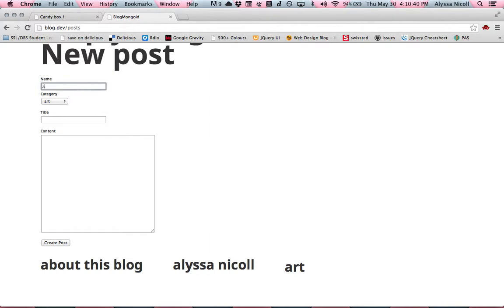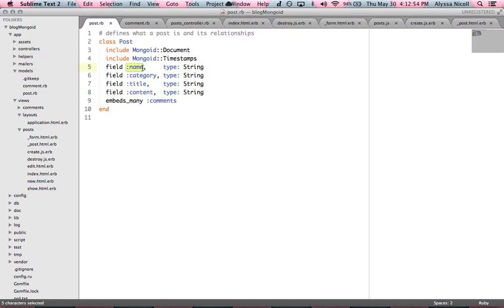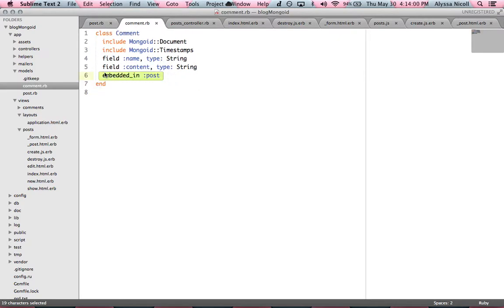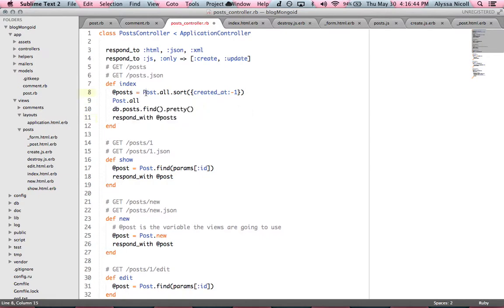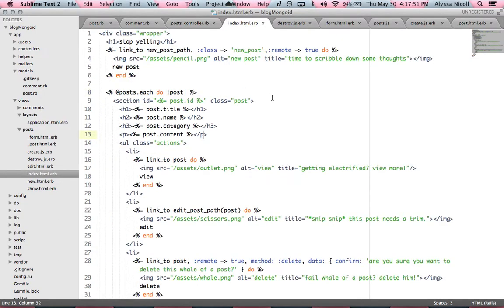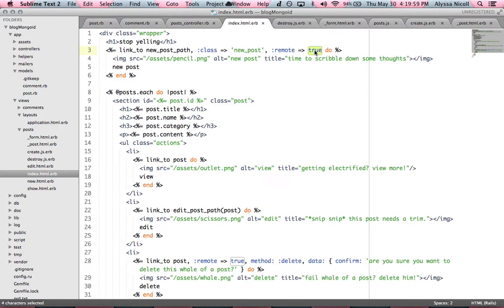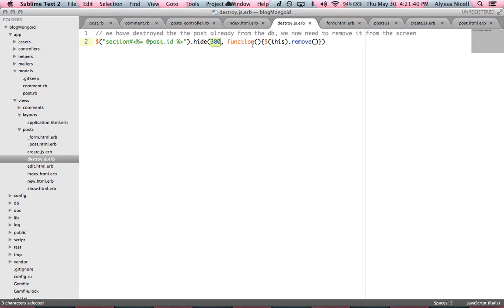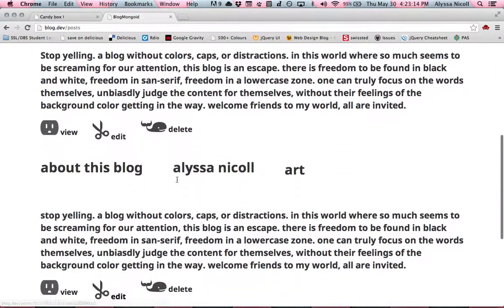The Portable Hat Show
Today I discussed making a rails app with mongo and the mongoid gem.